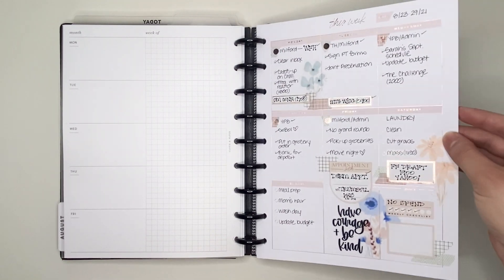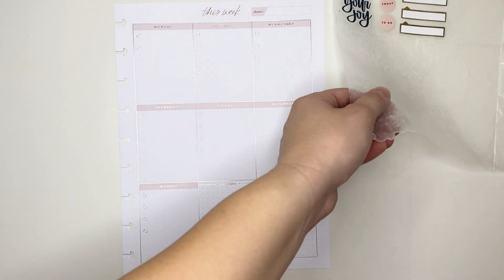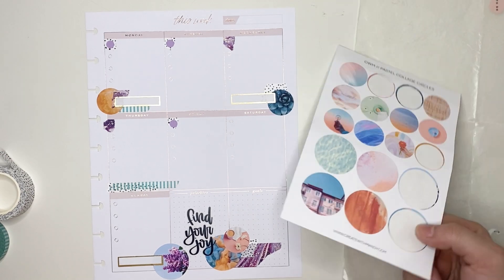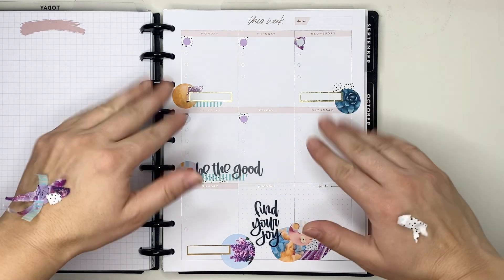Plan with Me | August 30 - September 5, 2021 | Create with Mandy | The Happy Planner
Planning the week of August 30 - September 5, 2021 in my Classic HP!